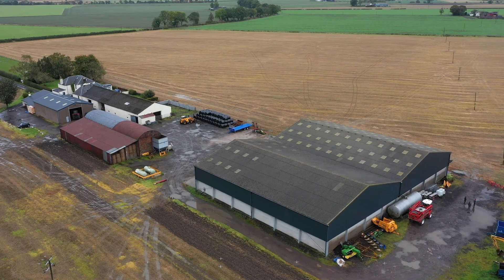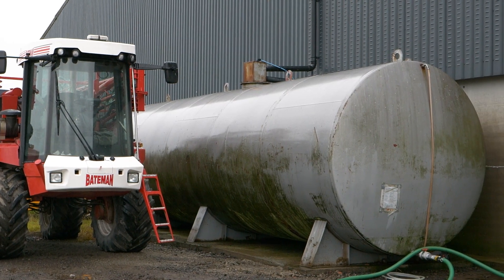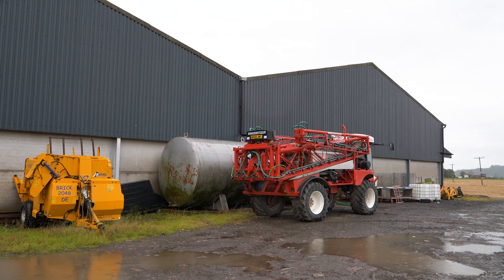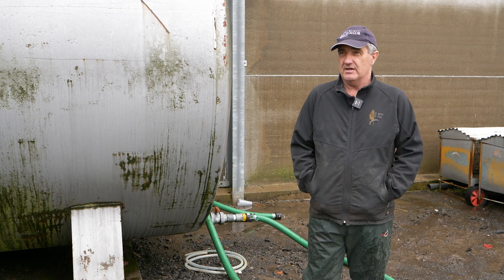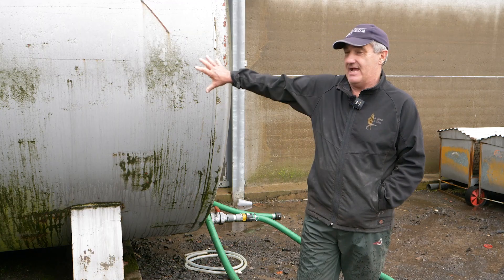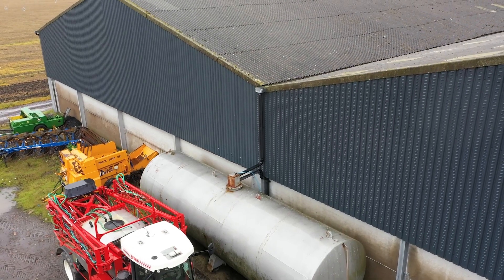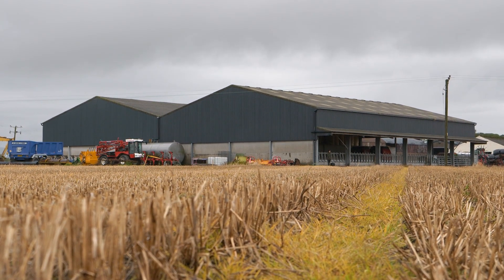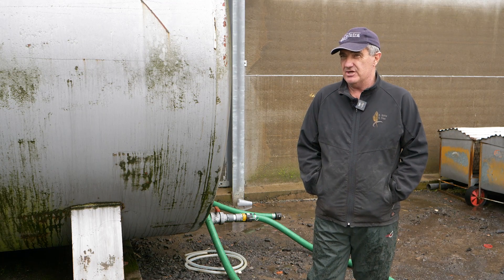Resilient Technology Options for Water Management on Farm: Rainwater Harvesting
As our climate changes and we experience more extreme weather patterns, becoming more resilient and efficient with water use on farm can be critical to managing drier spells on your land.

In this video we discuss installing rainwater harvesters, which can help store water on your farm to become more resilient to water scarcity.